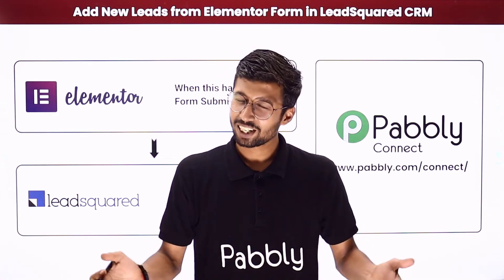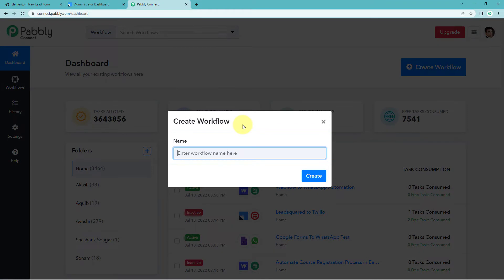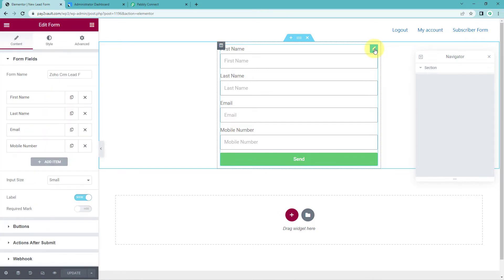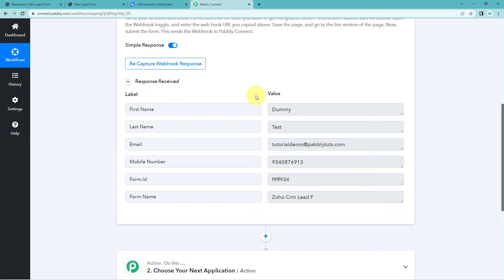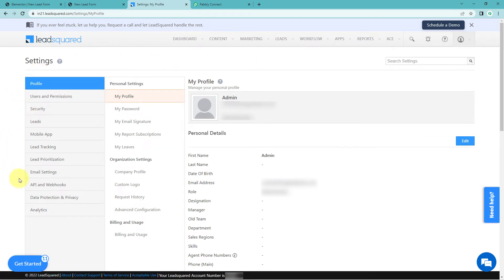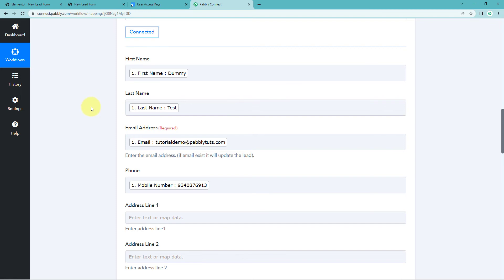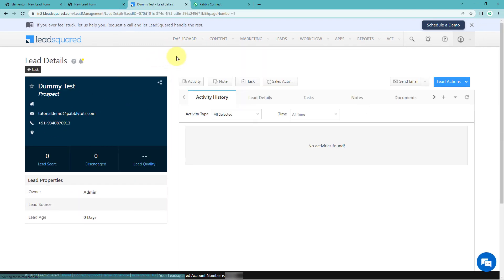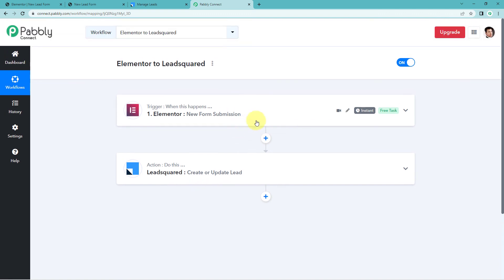Automatically Add New Leads from Elementor Form in LeadSquared CRM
If you use Elementor to create forms on your website, you can use Pabbly Connect to automatically add new leads to LeadSquared. Pabbly Connect is a tool that allows you to connect different software applications and automate tasks. In this video, we'll show you how to use Pabbly Connect to add new leads from Elementor forms to LeadSquared.